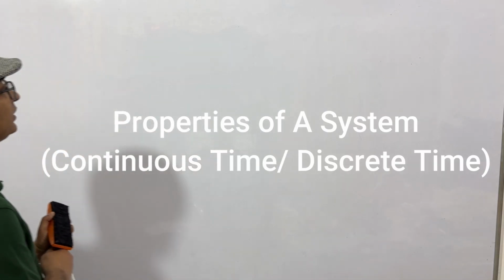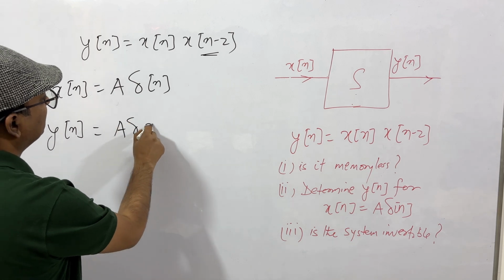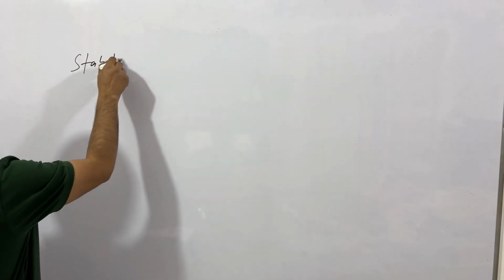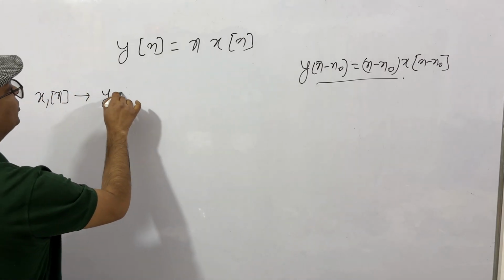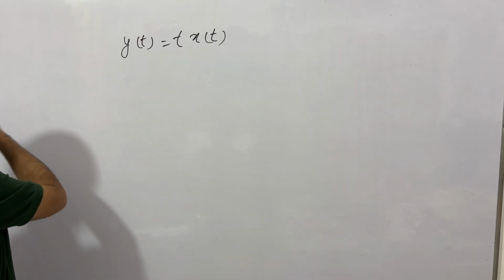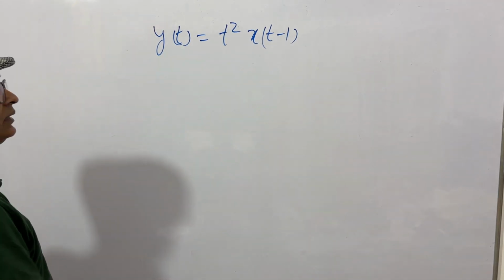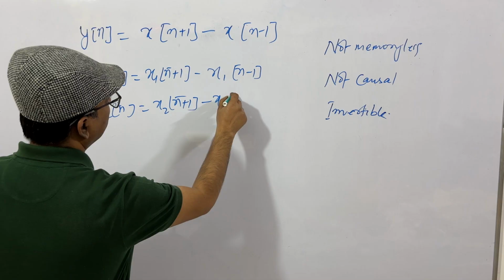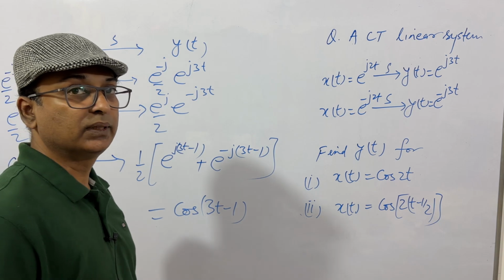System Properties with examples | Signals & Systems | Engineering Essentials